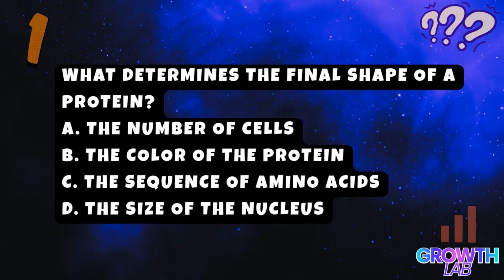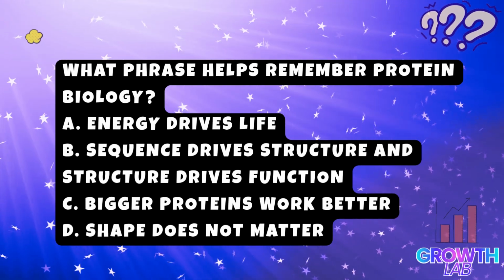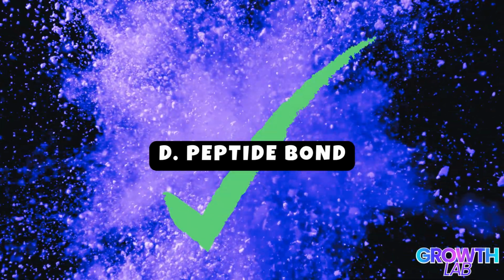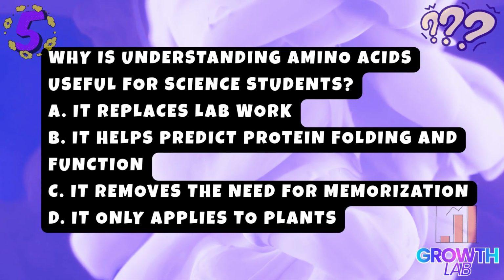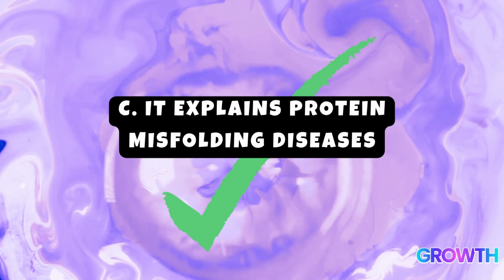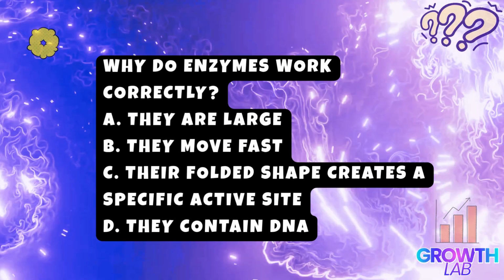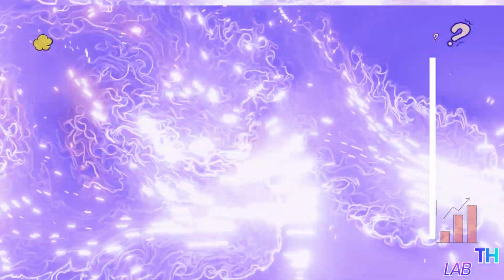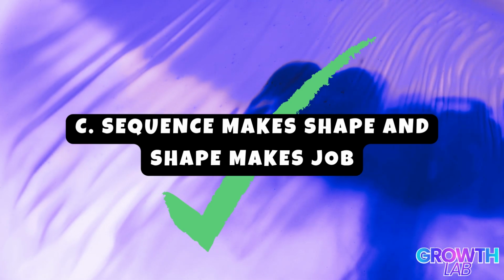How Do Amino Acids Build Functional Proteins? | Quiz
👋 Hi friends! This video is part of my learning journey, where I learn out loud and grow step by step. Thanks for learning with me. We learn how to learn by understanding the basic principles that shape how humans think, behave, and grow.

This is the quiz companion to  How Do Amino Acids Build Proteins  episode.

Watch the main lesson first, then come back and test your understanding here.

Each question is designed to strengthen your memory, sharpen your reasoning, and help you think like a future doctor.

Pause when needed, think deeply, and challenge yourself before checking the answers.